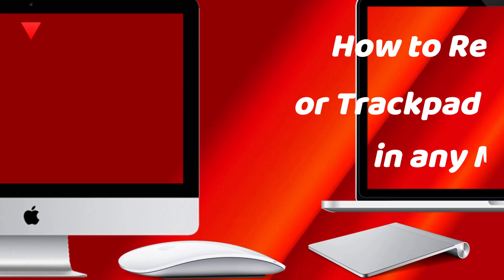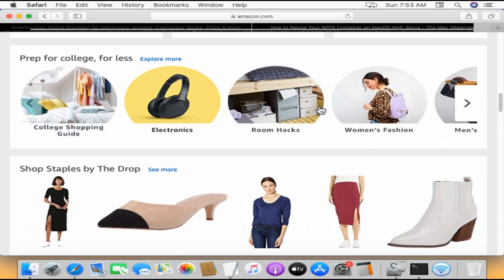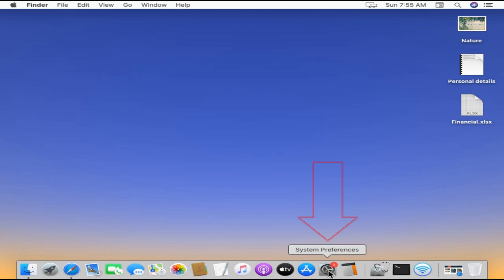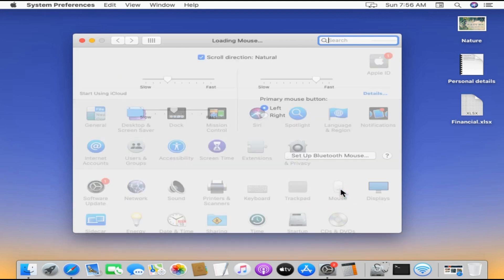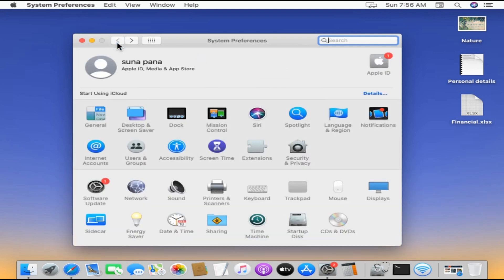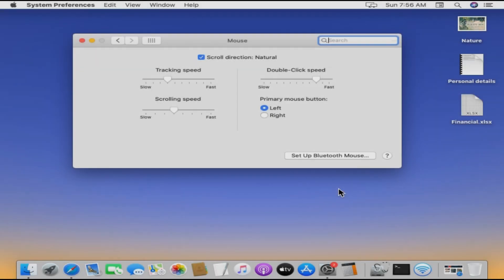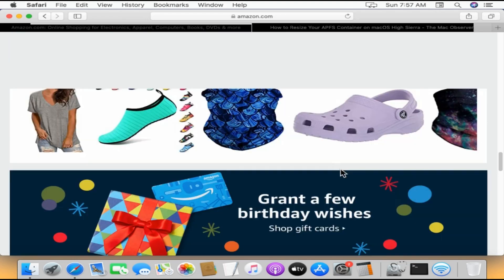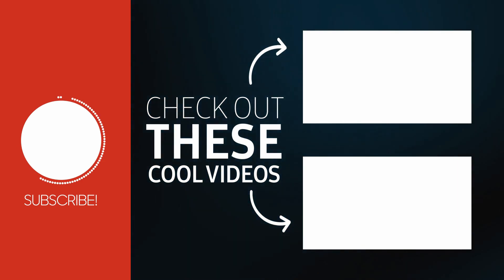How to reverse mouse scroll direction in Mac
Change mouse apple mac touchpad mousepad trackpad scrolling backwards
How to change your Mac’s scroll direction
How to reverse mouse scroll Scrolling in macbook pro or imac
Reverse Scroll Direction on a Mac Catalina
How do I reverse the scroll on my Mac mouse?
How do I make my trackpad and mousepad scroll different directions Mac?
Why is my mouse scroll backwards?
How to Disable Natural Scrolling for Scroll Wheels
How to Invert Scrolling on a Mac
Reverse Reversed Scrolling direction Mac OS X
Reverse touchpad scrolling direction
How to reverse mouse and touchpad scrolling direction
How to change the mouse settings on your Mac
Why did Apple reverse the way we scroll
mac change scroll direction only for mouse
mac scroll reverser
how to change mouse scroll direction mac
is scroll reverser safe
scroll reverser catalina
karabiner-elements reverse mouse scroll
mouse scroll inverter mac
macos mouse scroll direction
chagne trackpad scroll direction
How to change mouse settings in MAC
Why do Macs scroll backwards?
scroll direction natural
How do you use the scroll wheel on a Mac?
Reverse Reversed Scrolling direction
How do I fix my mouse scroll?
How to Reverse Scrolling Direction on Mac Mouse
Reverse Scrolling Direction on a Mac Mac Computer
How to Change or Reverse Scroll Direction in Mac OS
How to Fix Backwards Scrolling on Mac
Changing Scroll Direction Mac Magic Mouse
How to change usb mouse scroll reverse on Mac OS Knowledge
Scroll Reverser for macOS
Apple Mouse: Reverse Wheel Button
Searches related to mouse scroll working reverse in mac
mac reverse scroll only on mouse
karabiner reverse mouse scroll